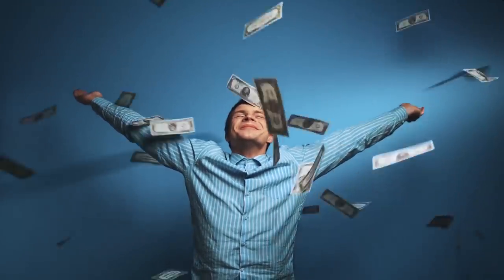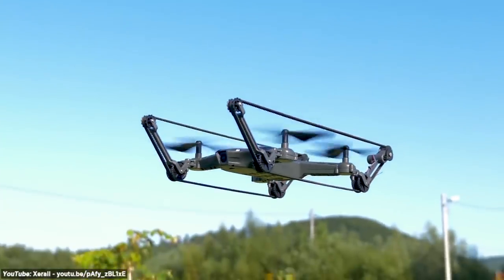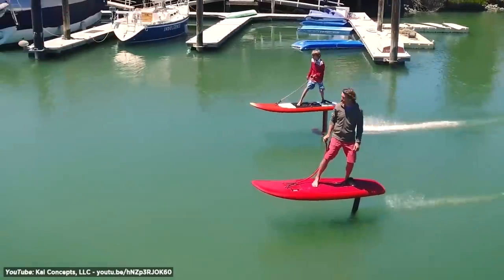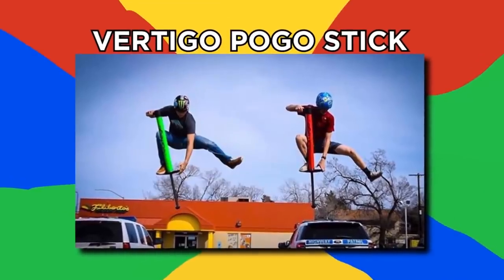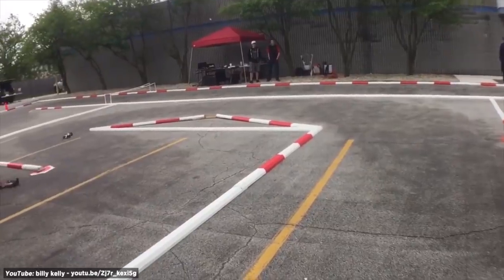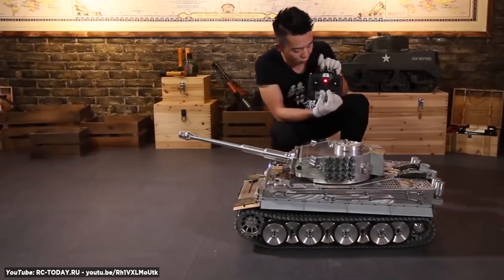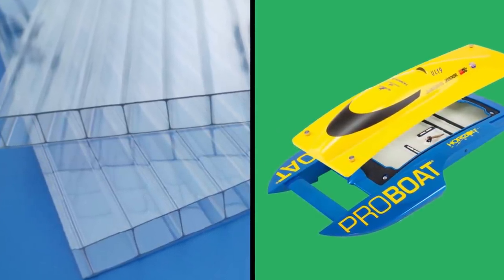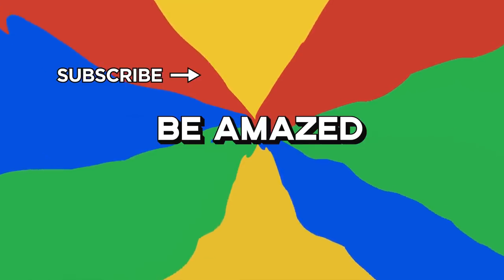The Coolest Toys You Can Buy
Rich adults purchase big boys toys; the kind that kids could only dream of getting for Christmas. Here are some of the strongest and coolest toys in the world!

Legal Stuff.
Unless otherwise created by BeAmazed, licenses have been obtained for images/footage in the video from the following sources:

Certain specific images sourced through: Reuters/Getty
Background Video Source – videoblocks, Kickstarter, Alibaba

(Be Amazed makes a commission for purchases made through the following links)

10. Traxxas XO-1
ALIGN T-REX 700XN
Align T-REX 450L
4. PowerUp FPV
3. German Tiger I Tank
2. Pro Boat UL-19
1. King Tiger tank [custom made]